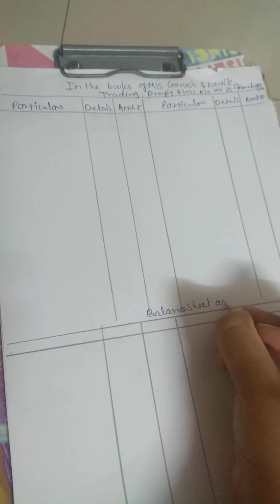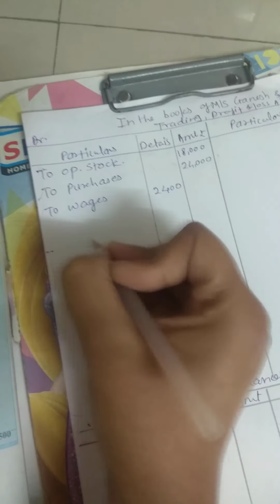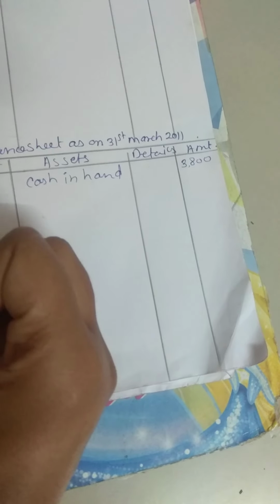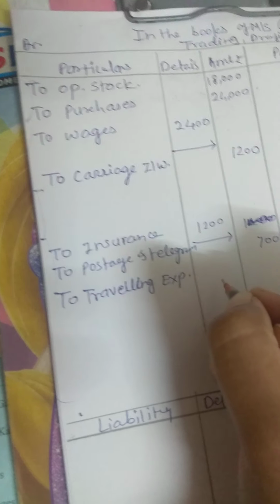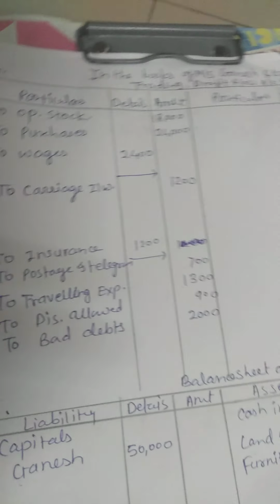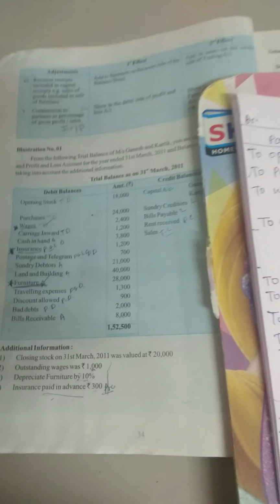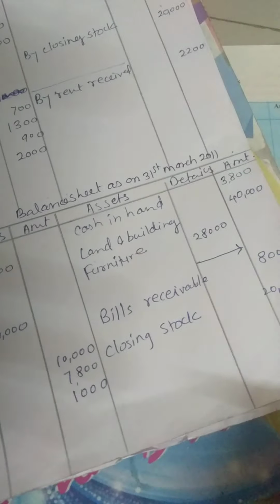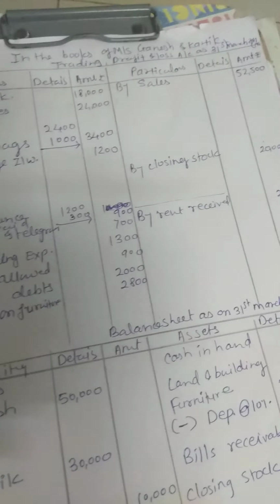Final Account Lecture 8